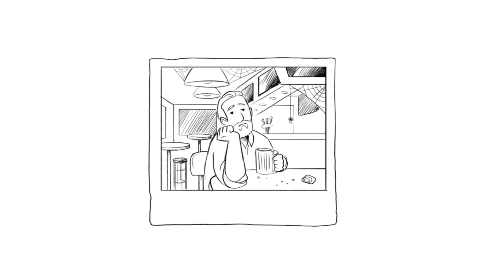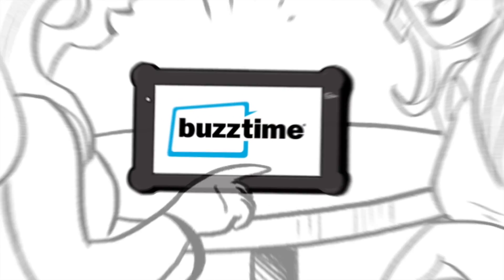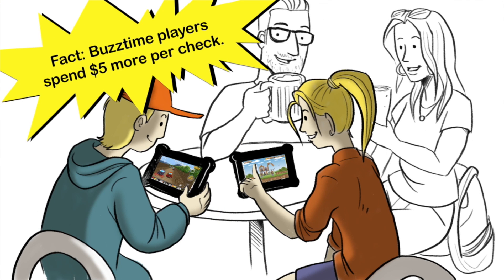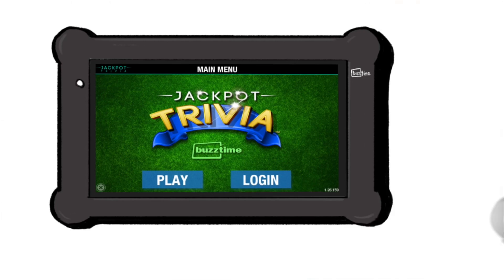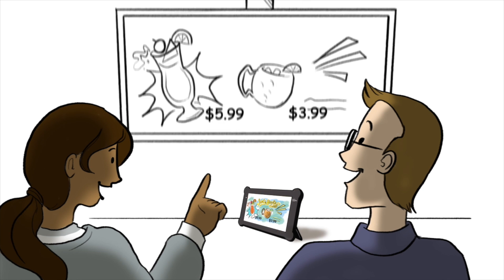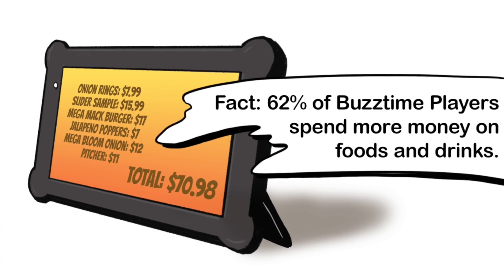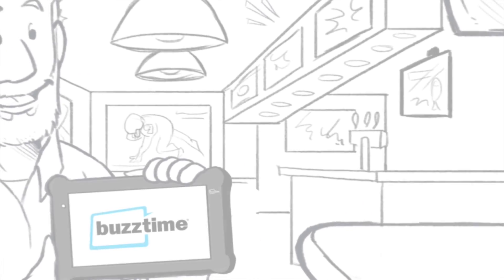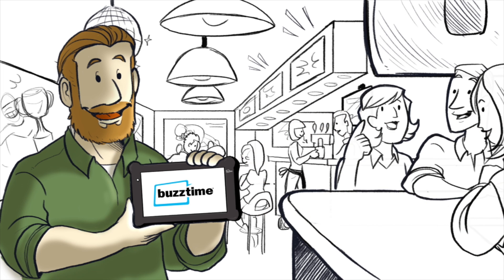Buzztime Redefines Fun Dining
Buzztime offers interactive entertainment for your place of business! With the ability to easily order food, drinks, pay their bill, play games and participate in trivial the amount of fun with Buzztime is endless! It's a truly interactive experience that will have customers engaged and keep them coming back. Rip Media Group helped Buzztime with concepting a unique twist on the traditional white-board video to keep up with their 21st century business style.

Production Company: Rip Media Group
Client: Buzztime Entertainment
Account manager: Dallas Amsden
Creative Producer: Daniel Tundis